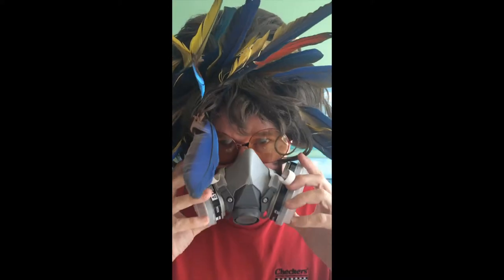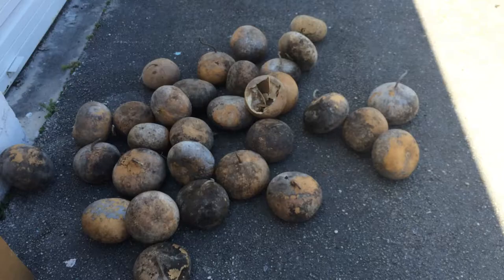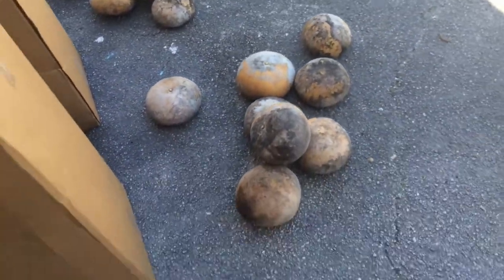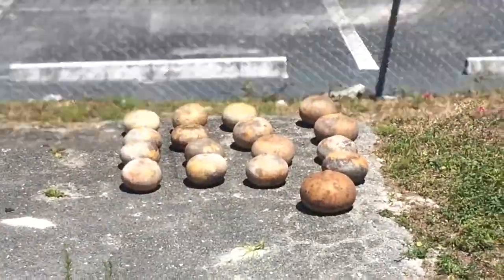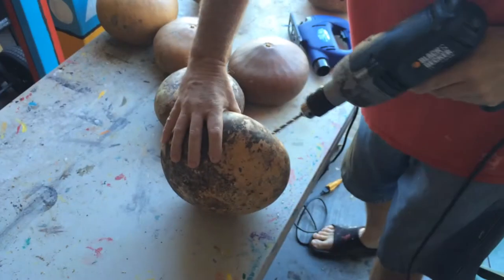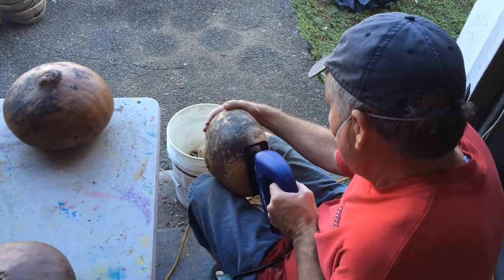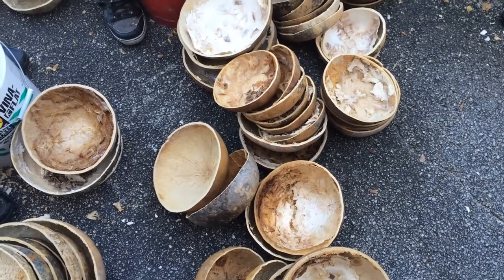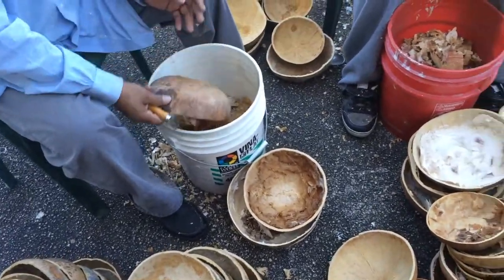OMG..... Oh My Gourd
Oh My God. I cleaned and cut my Gourd!!!